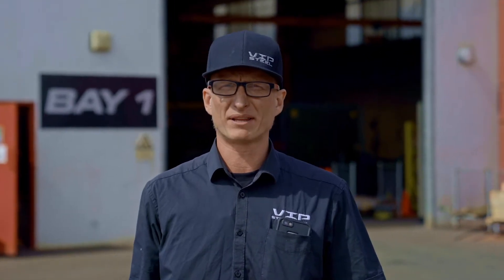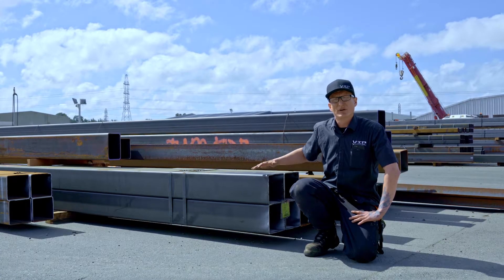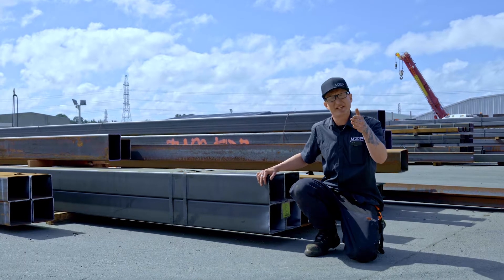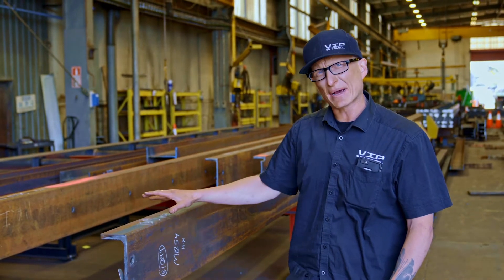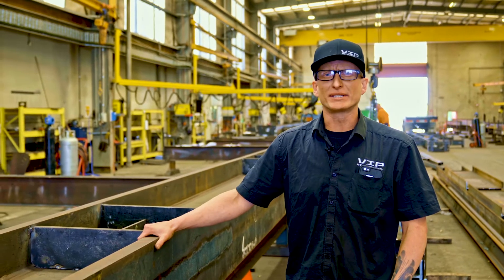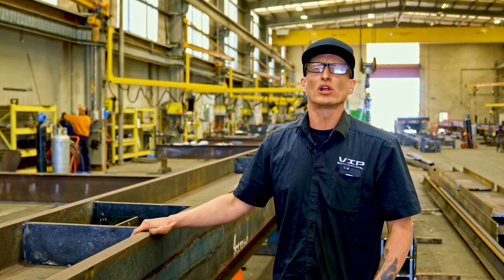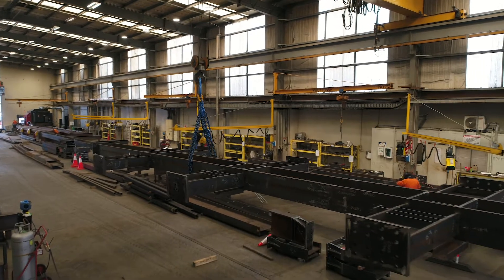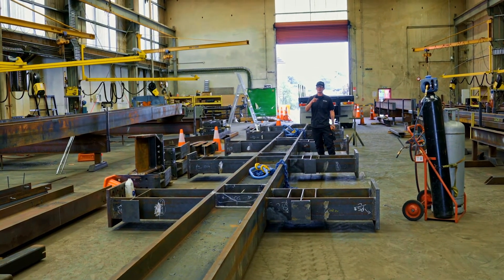Colombo St Hotel, Christchurch - Manufacturing Structural Steel Columns (VIP Structural Steel)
Meet Tyler our Production Manager here in Bay 1!! Bay 1 produces our largest commercial projects and has a highly skilled team of welders and fabricators 👨🏻‍🏭

In this episode, Tyler talks us through some of our manufacturing processes for the structural steel columns going into Colombo St Hotel with Cook Brothers Construction. We also capture the delivery of the first columns being delivered to site and erected at night in central city Christchurch!

A tremendous effort by everyone involved in this project, it's great to be back on site working again and we look forward to our many upcoming projects for 2020 👌

VIP STEEL is a well established, locally owned and operated business specializing in the design, supply, fabrication and erection of structural steel for commercial and residential projects.

The combination of friendly and professional service and the ability to work to tight deadlines has helped us build up a large customer base, including large commercial construction companies and well - known residential housing companies.

With our large multiple workshops, yard spaces and through our team of experienced and dedicated staff, our clients can be assured that we have the capacity, skills and systems to take on any project.

We are committed to providing you the highest quality products you expect and require.